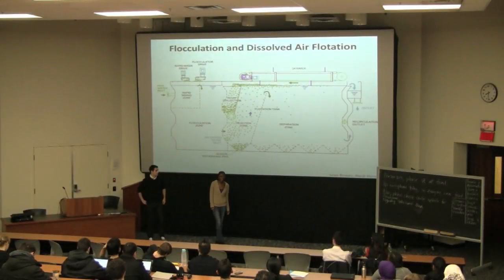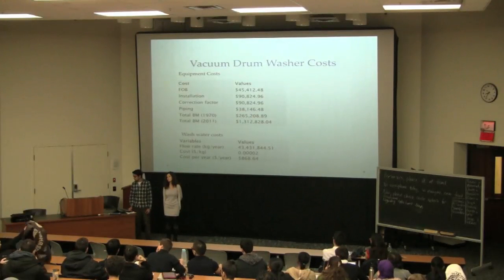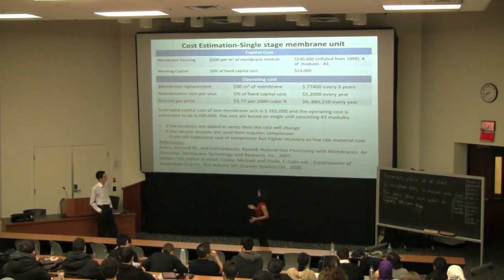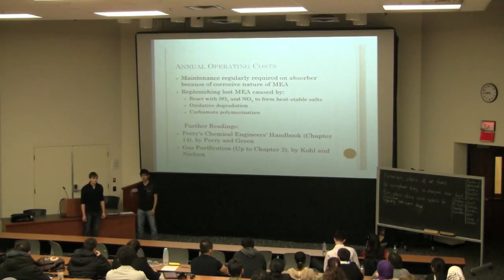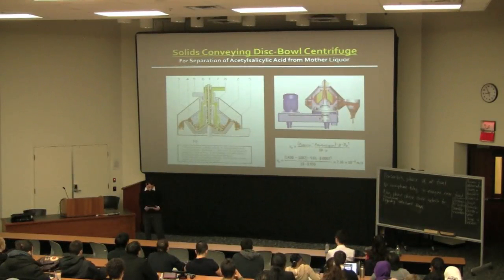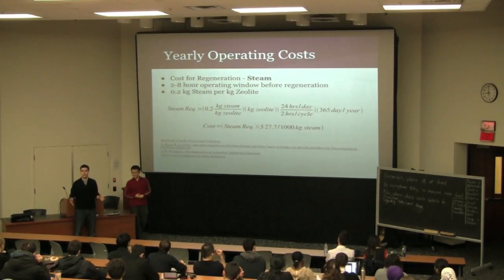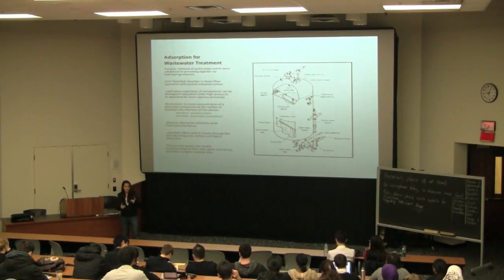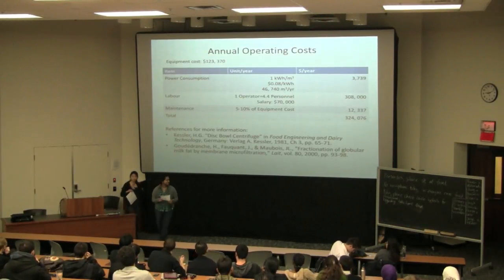4M3 2012 12A